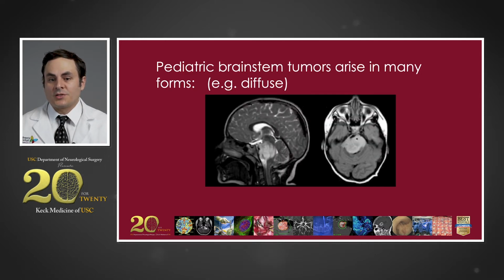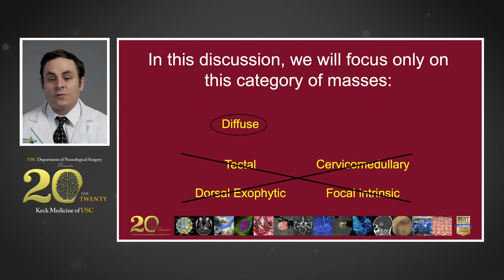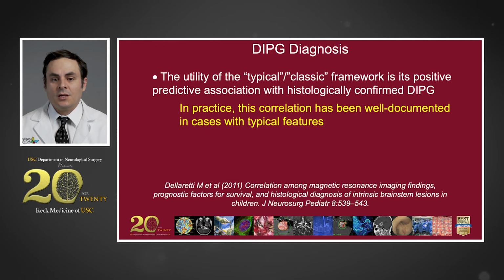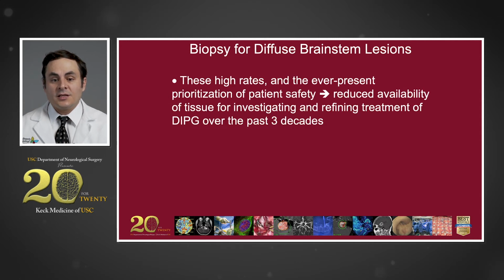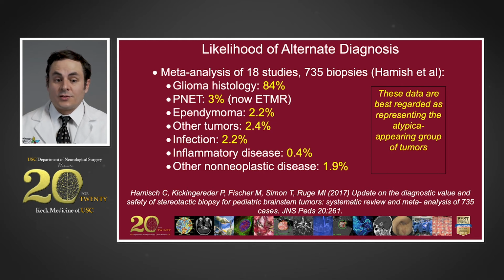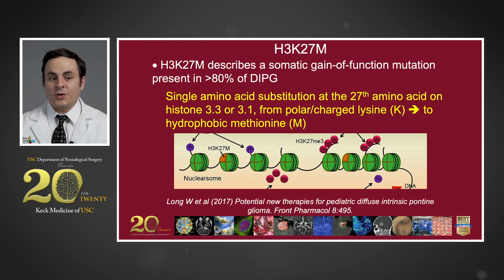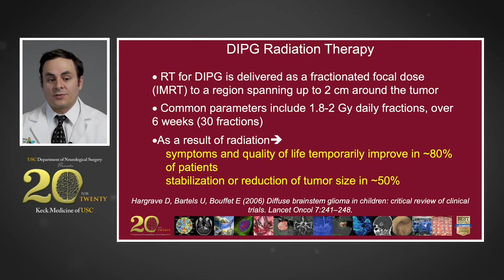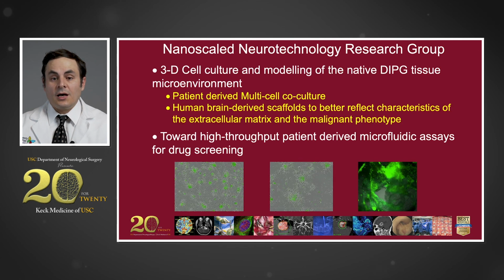Dr. Peter Chiarelli presents: Pediatric Diffuse Brainstem Tumors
The USC Department of Neurological Surgery presents 20 for TWENTY
20 Presentations, 20 Doctors in the year 2020

Dr. Peter Chiarelli is an Assistant Professor of Clinical Neurological Surgery
Pediatrics